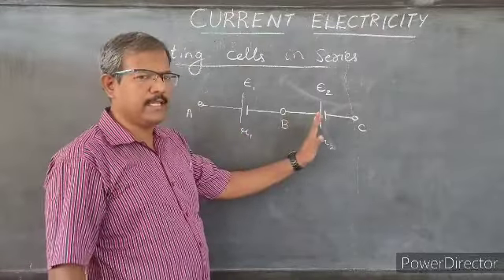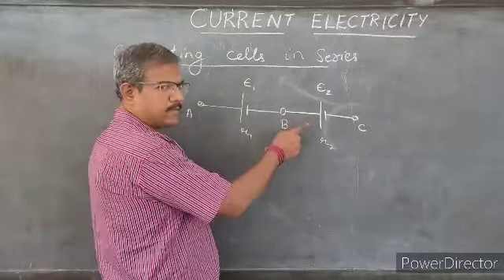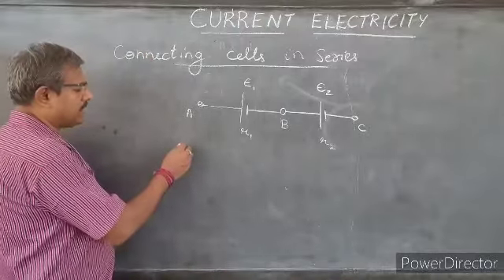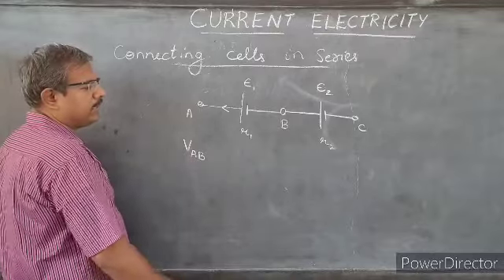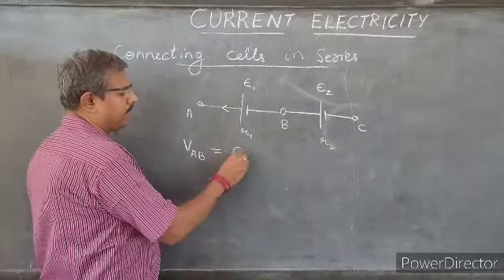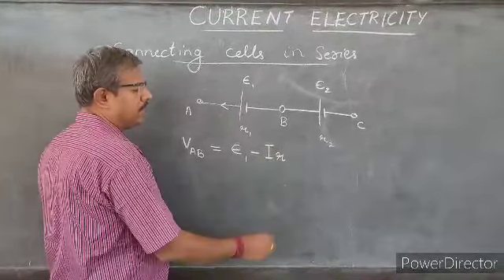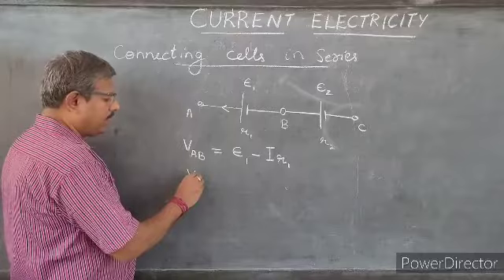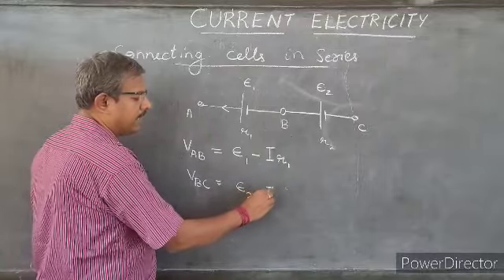Physics - Current Electricity - Chapter 3 - Part 8 - 2nd PU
Video Lecture for Class 12, 2nd PU, 10+2 students covering NCERT Textbook Physics Syllabus, Current Electricity, Chapter 3 -- Part 8